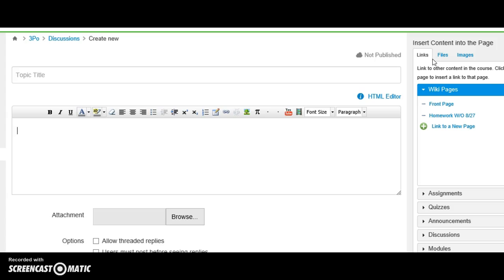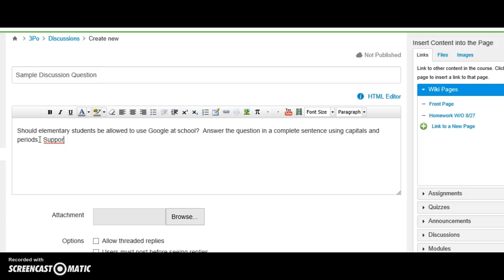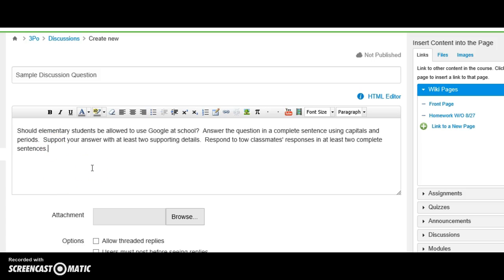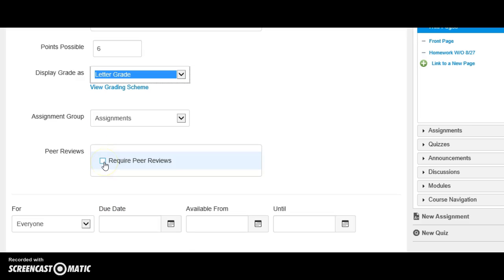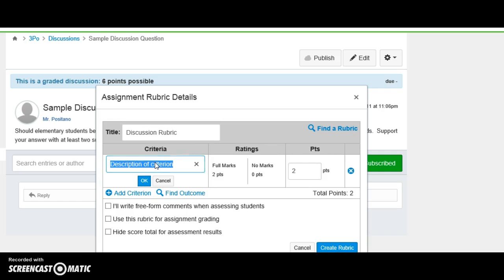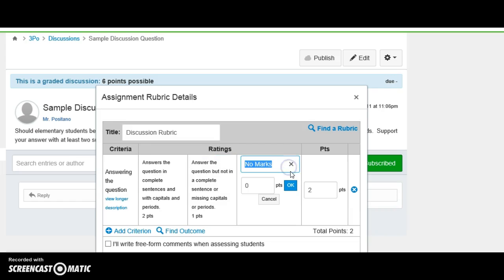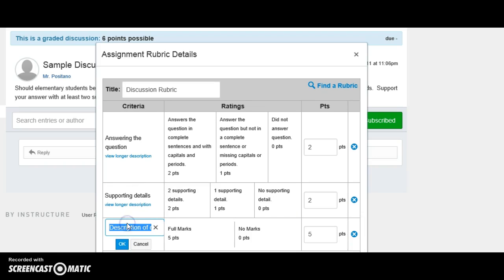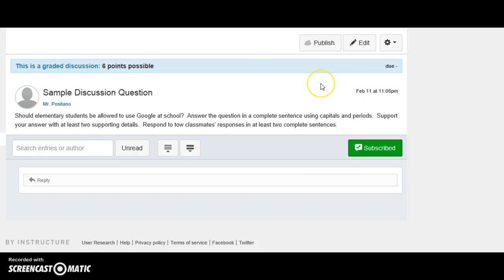Canvas Gradable Discussion